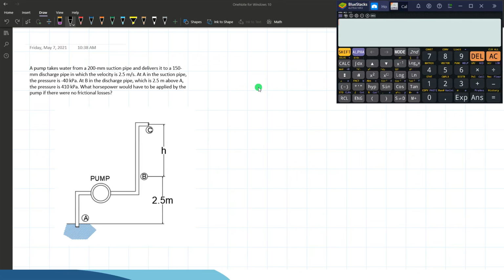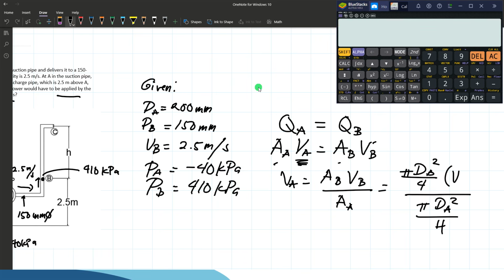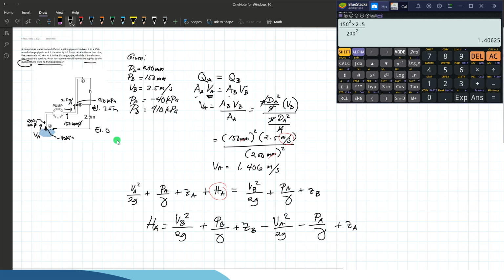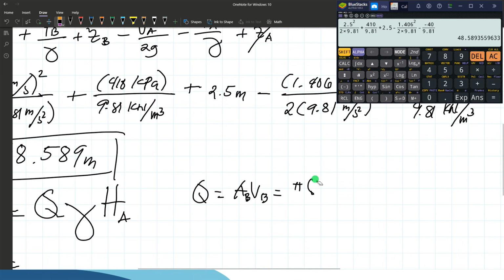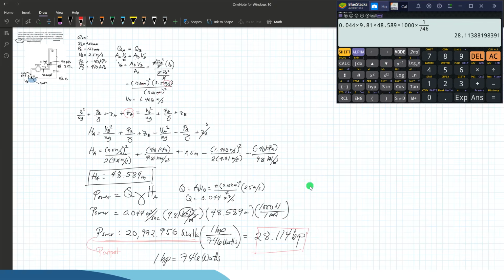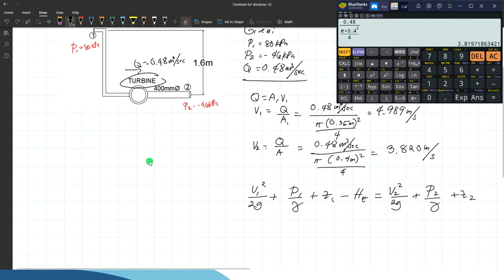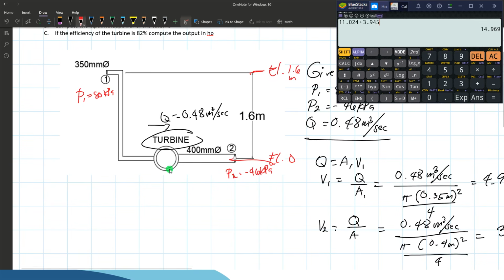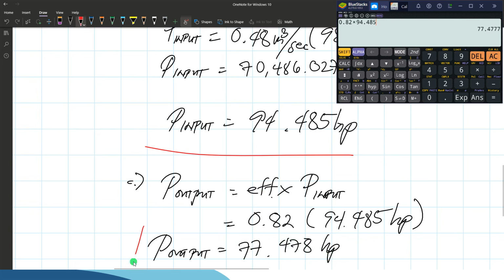Fundamentals of Fluid Flow : Sample problems Part 4